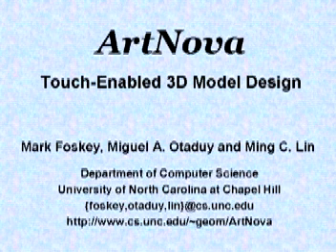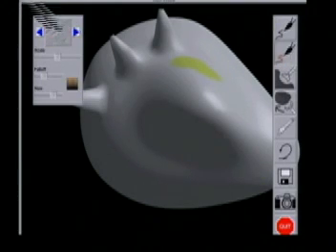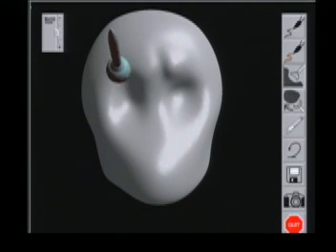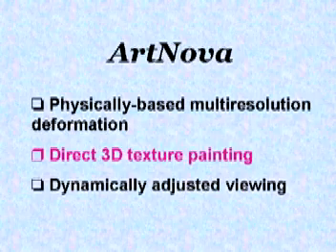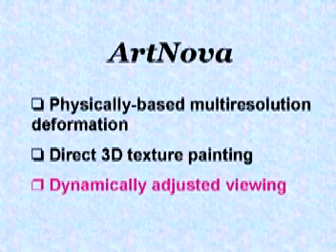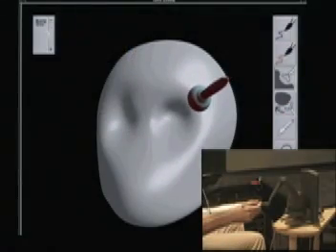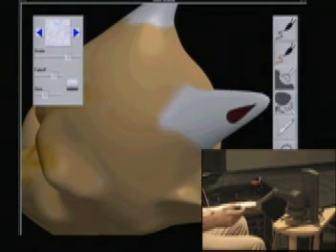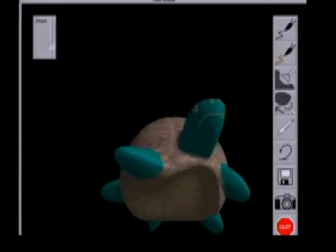Touch-enabled 3D Model Design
We present the ArtNova system for three-dimensional model design with a haptic interface. ArtNova offers the novel capability of interactively applying textures onto three-dimensional surfaces directly by brush strokes, with the orientation of the texture determined by the stroke. Building upon the framework of an earlier system, InTouch, it further provides an intuitive physically-based force response when deforming a model. This system also uses a user-centric viewing technique that seamlessly integrates the haptic and visual presentation, by taking into account the user's haptic manipulation in dynamically determining the new viewpoint locations. Our algorithm permits automatic placement of the user viewpoint to navigate about the object, or to reposition the viewpoint [Mark Foskey, Miguel A. Otaduy, and Ming C. Lin].